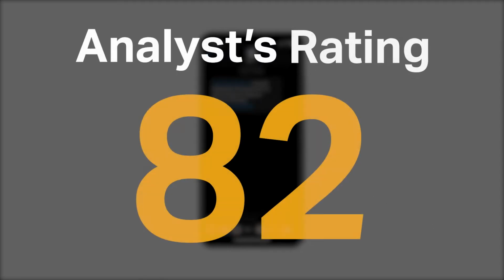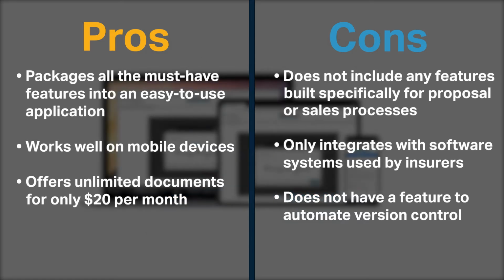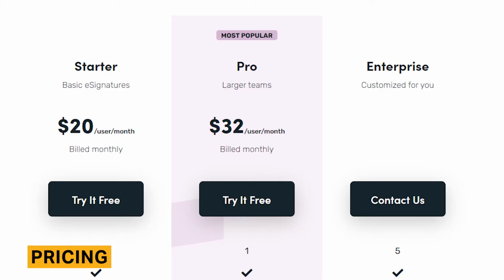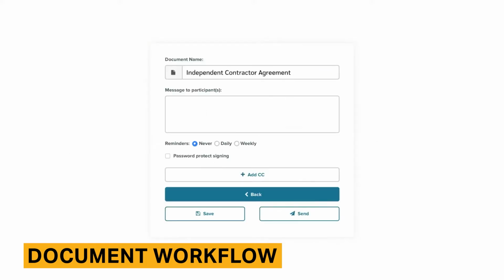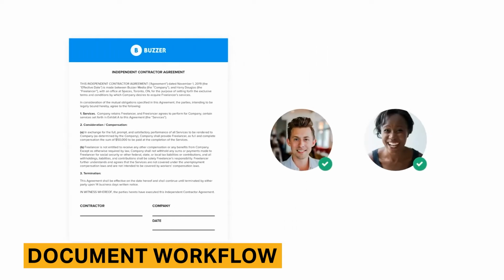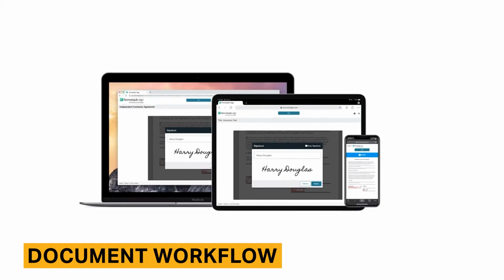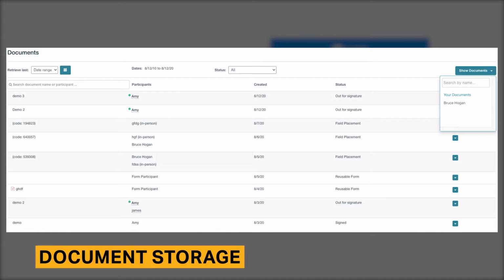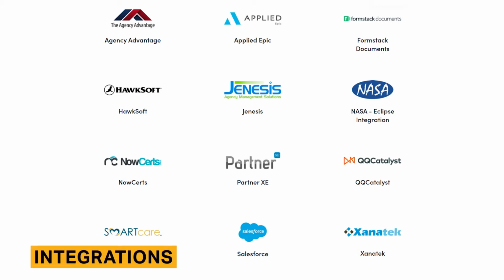Formstack Sign Review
Formstack Sign is a basic electronic signature tool used by over 10,000 businesses for faster, more versatile document signing.

This step-by-step walkthrough of the product includes details about pricing, pros and cons, and an analysis of Formstack Sign’s major features.

⏰TIMESTAMPS ⏰
0:00 Introduction
0:33 Rating
0:40 Pros and Cons
1:15 Pricing
1:24 Document Workflow
2:50 Document Storage
3:02 Integrations
3:33 Is Formstack Sign Right For You?